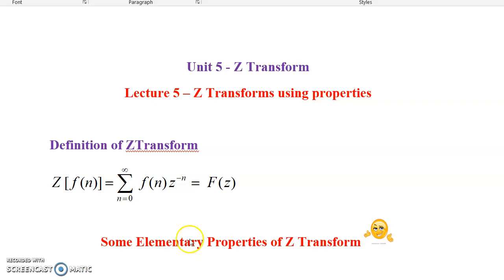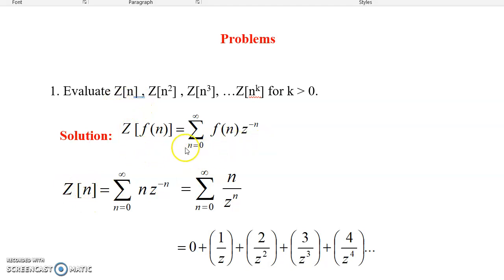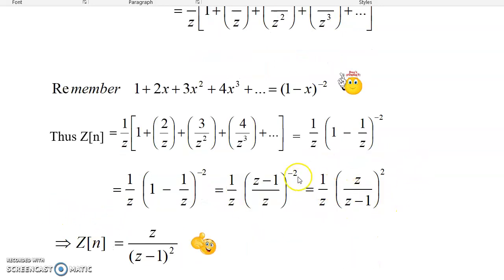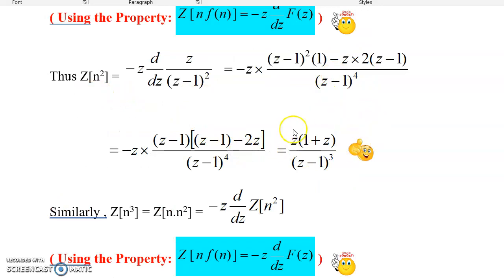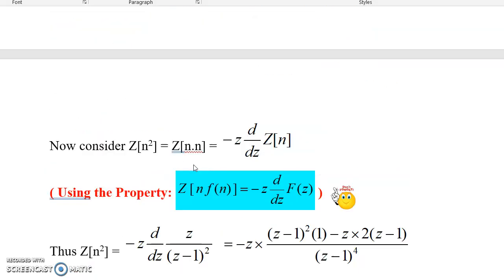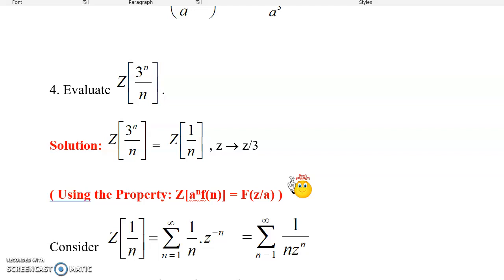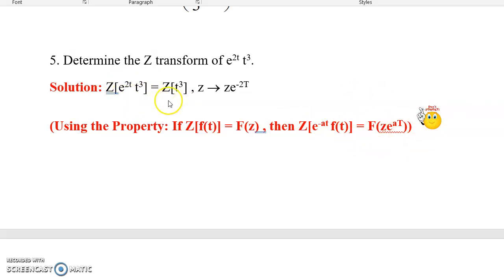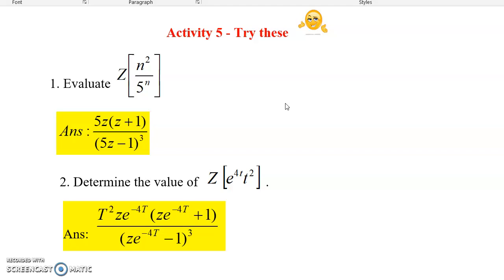ZT using properties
This video explains to evaluate Z transforms using elementary properties